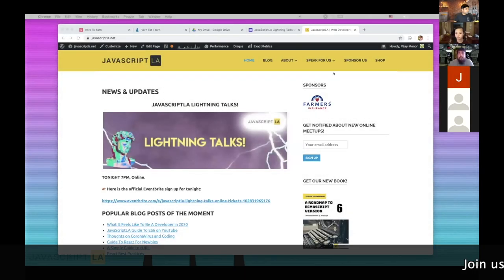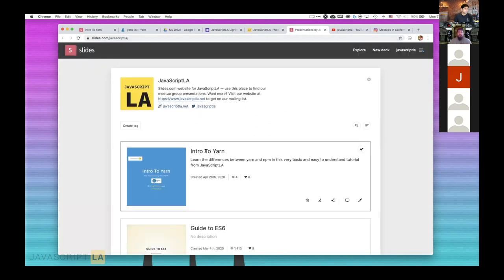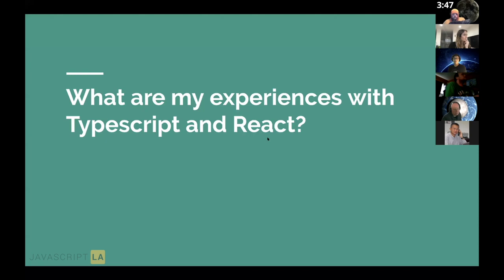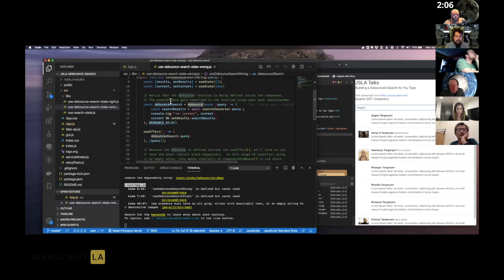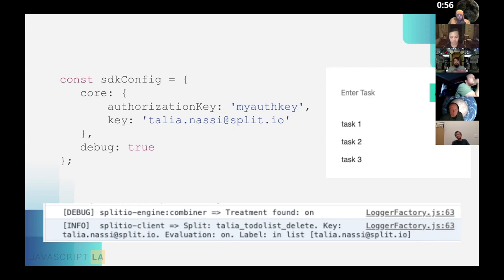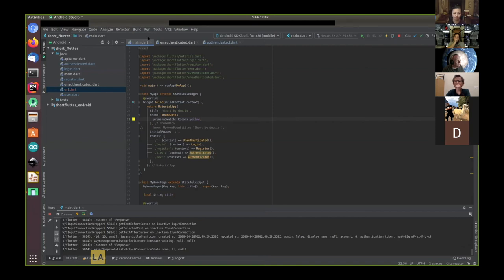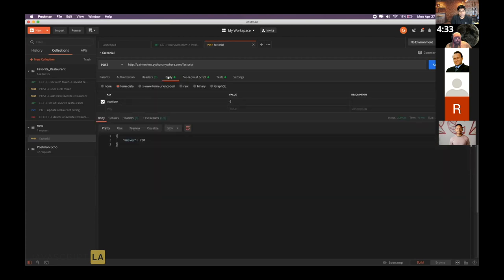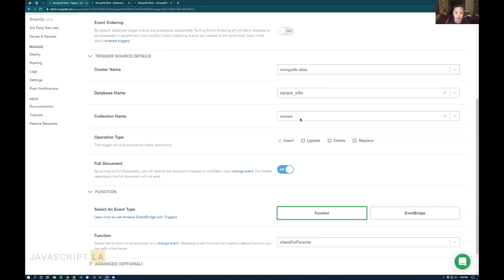Lightning Talks w/Talia N, Adrienne T, Dave M, Rowan L, David L and more! | Meetup April 27 2020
Check out our Lightning Talks meetup online from April 27, 2020.  Some really cool speakers gave talks including React, Dart, Mongo DB Stitch, React Feature Flags, React Hooks, TypeScript, Yarn and more!  Featuring speakers like Talia Nassi, Adrienne Tacke, David Lai, Rowan Lin, David McGrath, Stephen Yager, and your host Vijay Menon!

Vijay's Blog On What It Feels Like To Be A Developer in 2020: